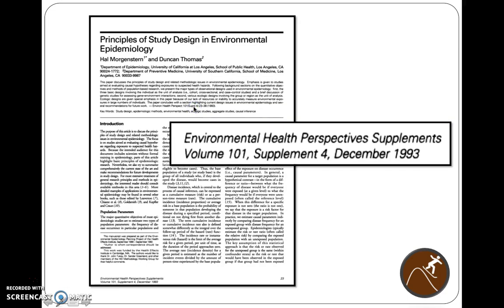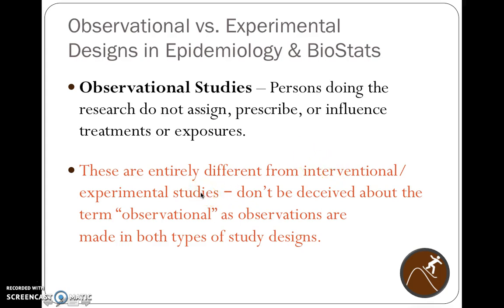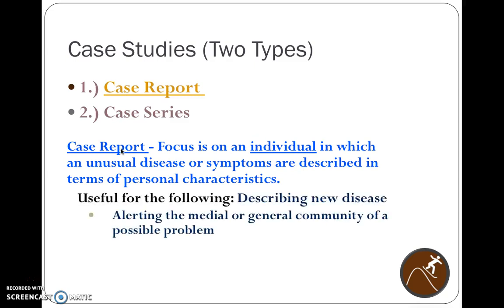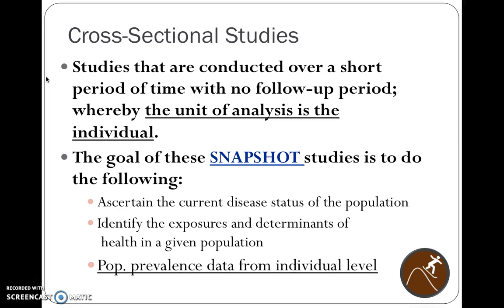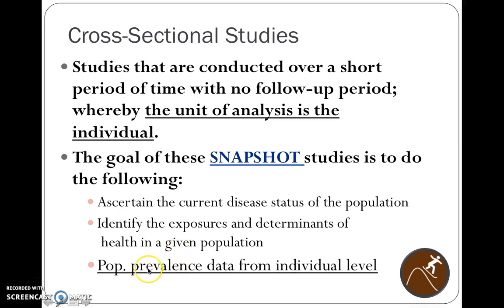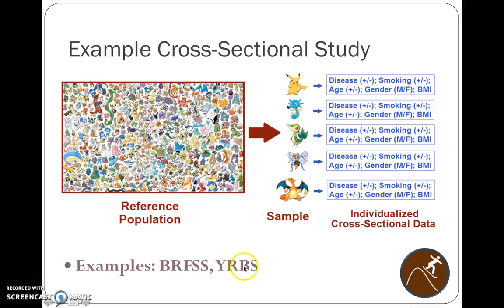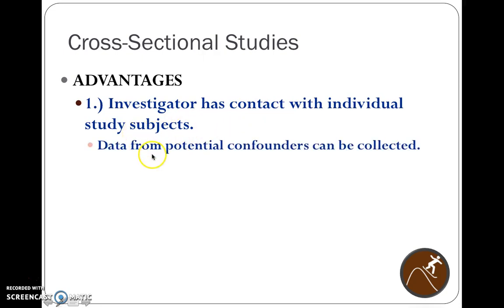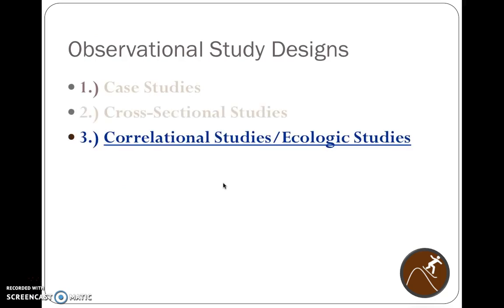Major Health Sciences Study Designs - Part 1